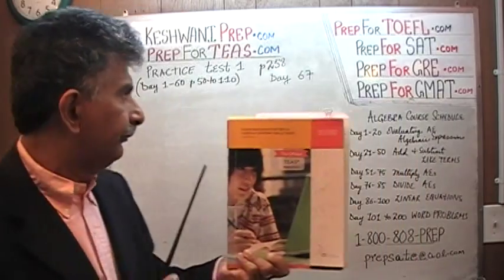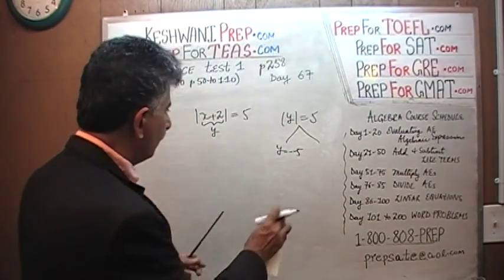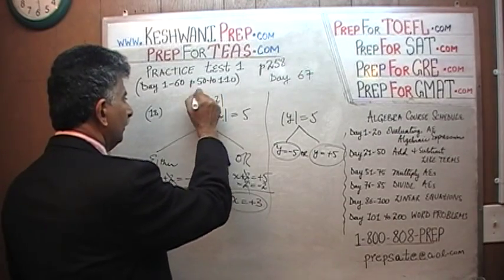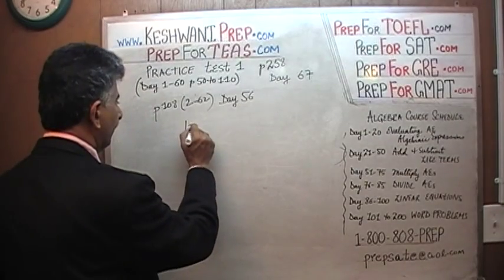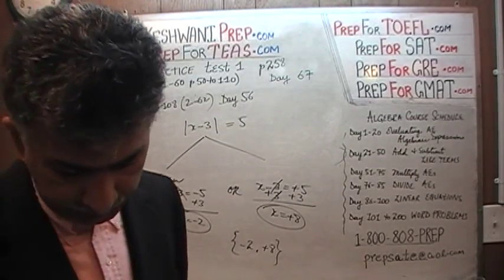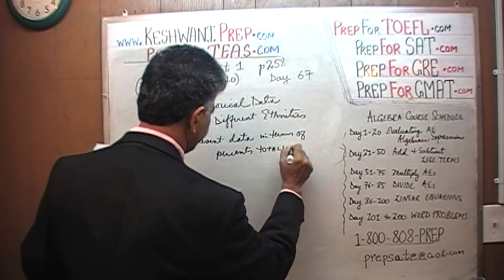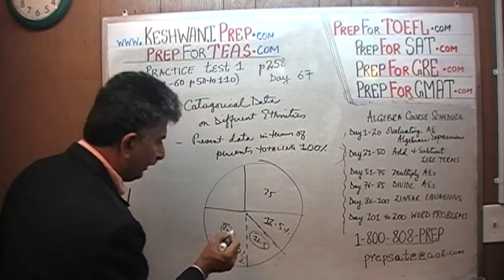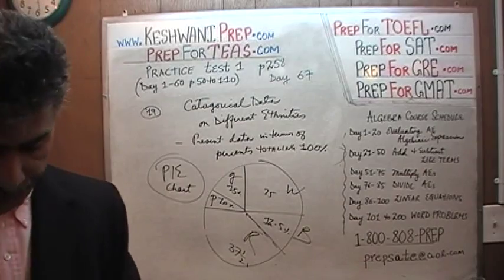TEAS V, Practice Test 1, p258, Study Manual, Math Day 67, Nursing Online Prep Tutor GRE, GMAT, SAT